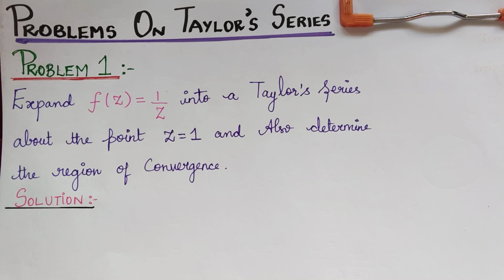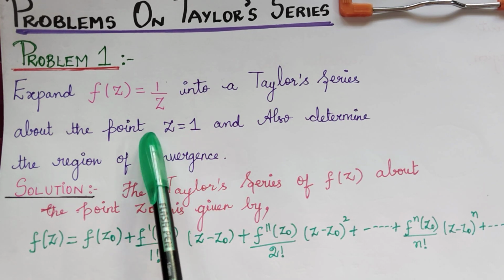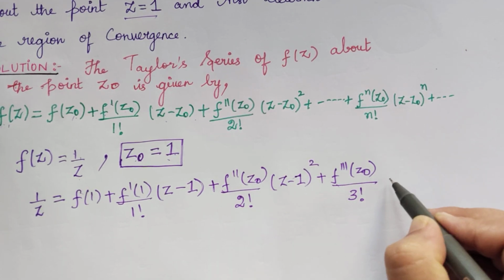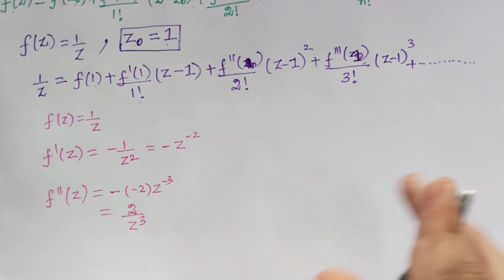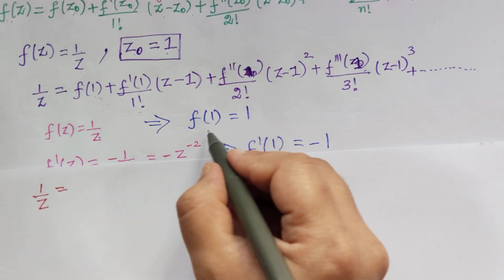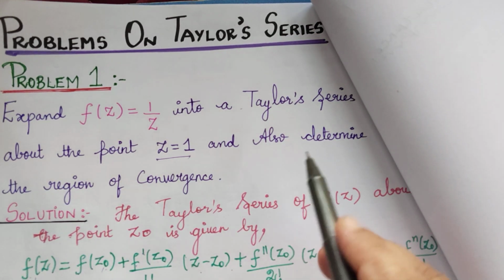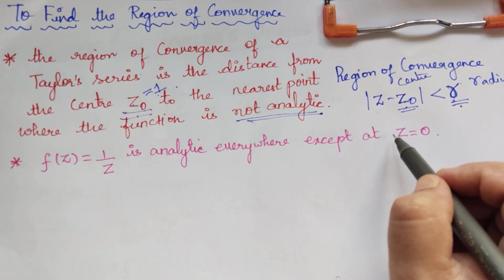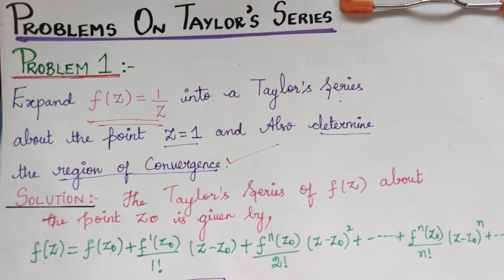Taylor series | Problem 1| taylor series expansion of 1/z | Complex integration| Complex Analysis